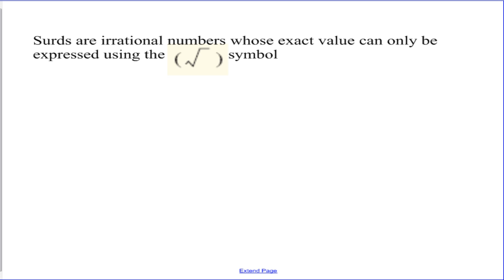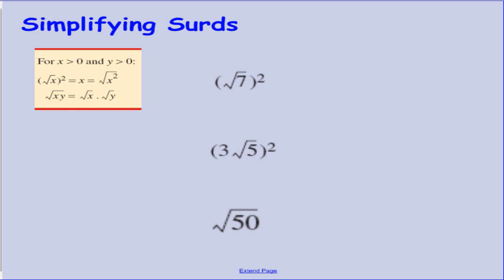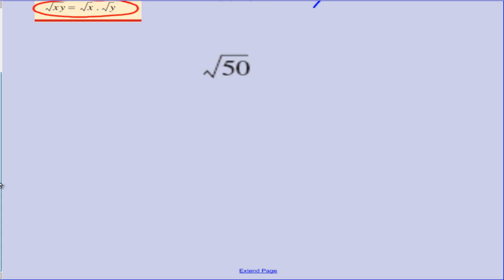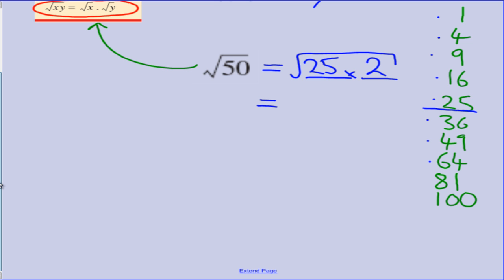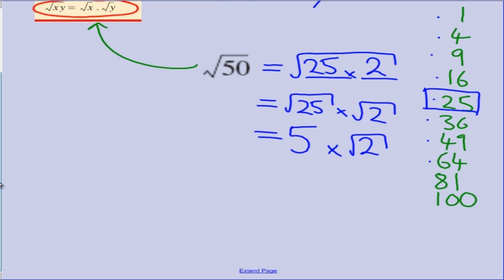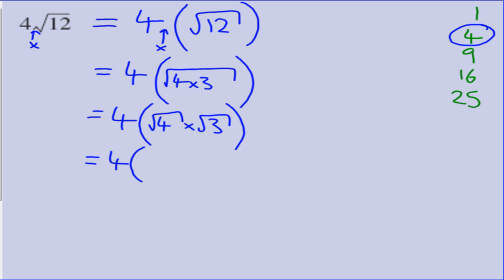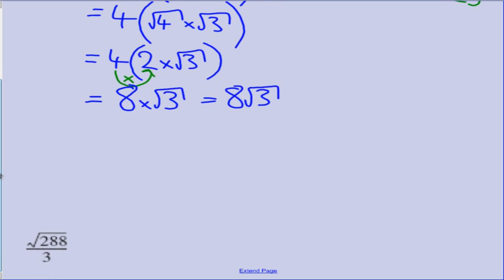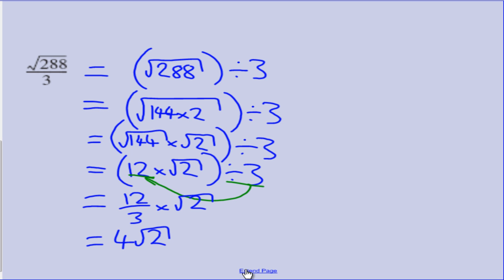Surds - Lesson 2 -Simplifying A Surd.mp4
Second lesson in a sequence for the Topic of Surds